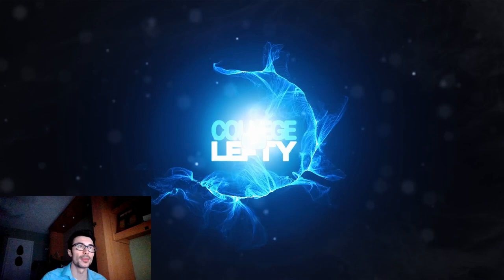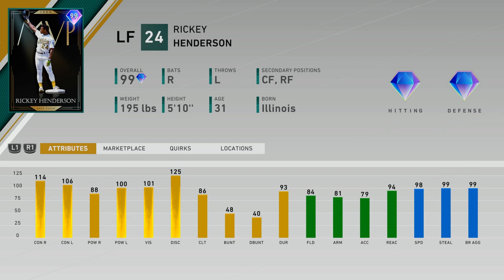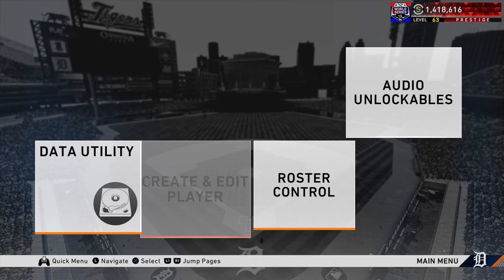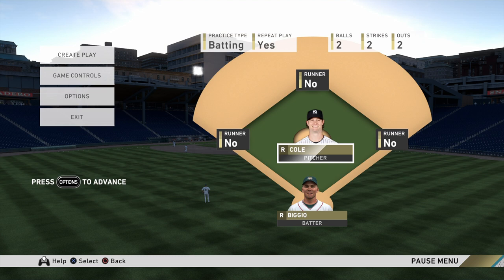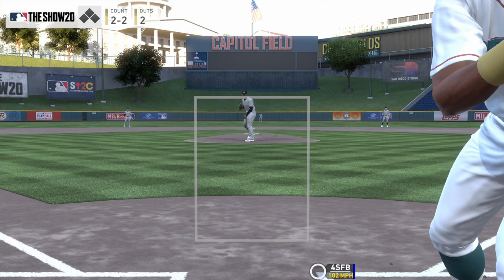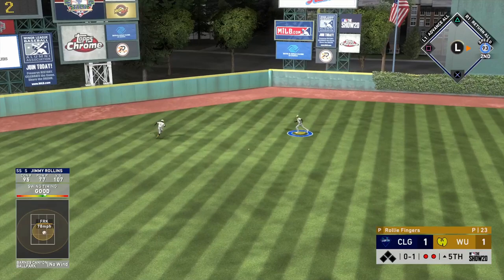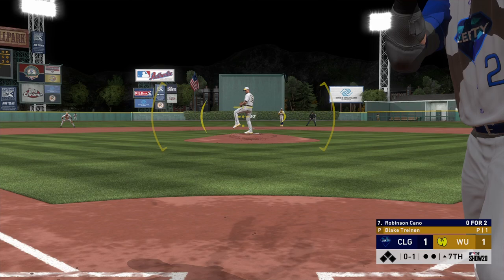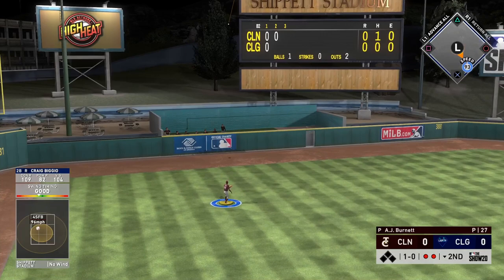ADVANCED Hitting Tips! Adjusting SLIDERS & Hitting FASTBALLS Lefty/Lefty! NEW Content Coming Soon!